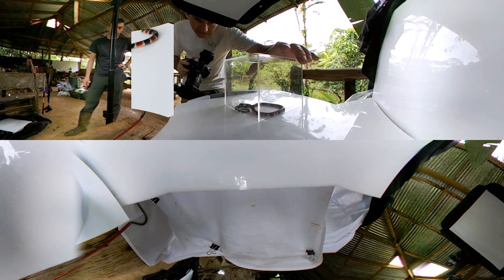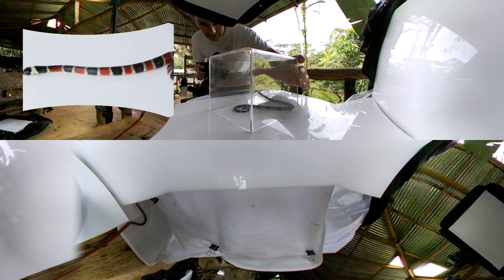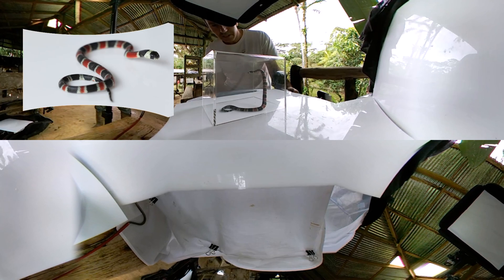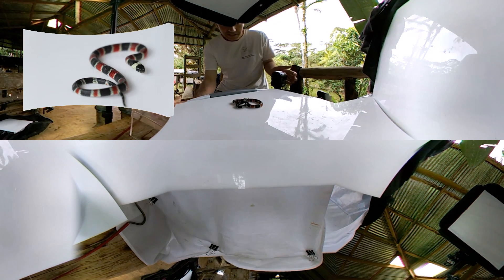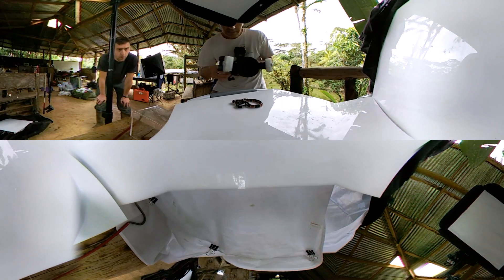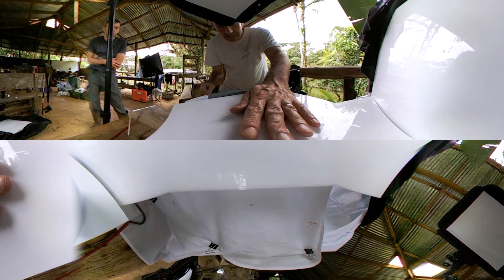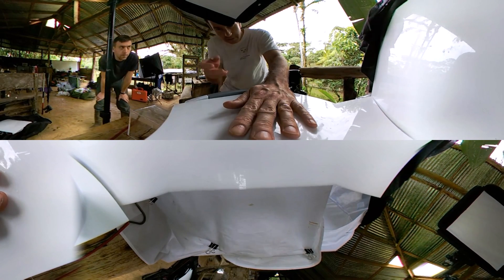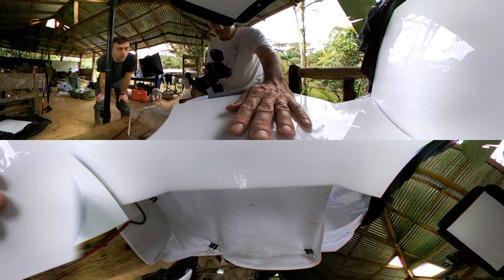False Coral Snake (Erythrolamprus mimus)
Education and outreach are key components of every RTPI program. Providing people with the resources and information needed to better understand the natural world is a critical first step towards generating a sense of stewardship. As our motto says: ”learn it, love it, protect it!”

Here, RTPI President Twan Leenders photographs a False Coral Snake (Erythrolamprus mimus), which was found recently during a herpetological survey with North American high school students in Rara Avis Rainforest Reserve, Costa Rica. All amphibians and reptiles encountered during this survey were recorded, measured, and weighed by students and safely released again – after they had their picture taken. The resulting information and the photographs, will be included in Leenders’ forthcoming field guide on the Reptiles of Costa Rica (Cornell University Press) which, in turn, will become a valuable resource for many more people who want to learn about nature. The recently released field guide to the Amphibians of Costa Rica by Leenders was in-part created in a similar fashion. Student efforts, as part of RTPI led tropical biology courses or internships, supported the creation of a powerful resource to support additional education and conservation. Learn more about RTPI’s conservation through education efforts on our